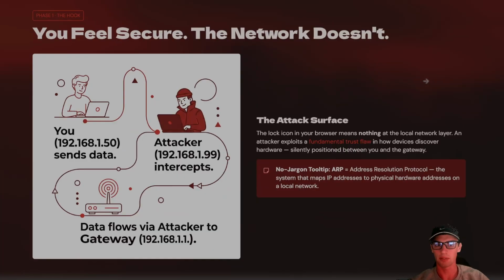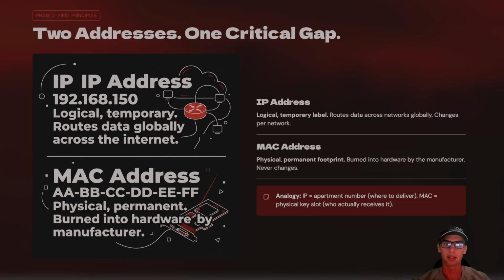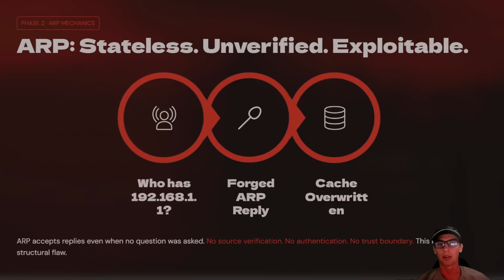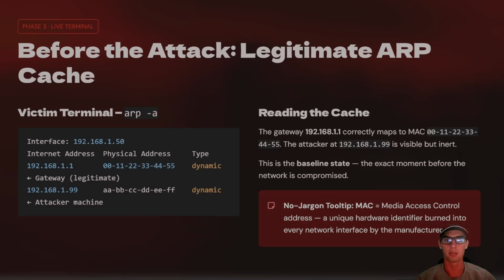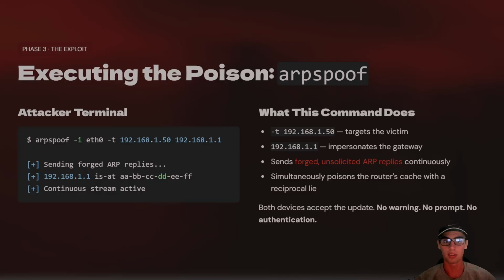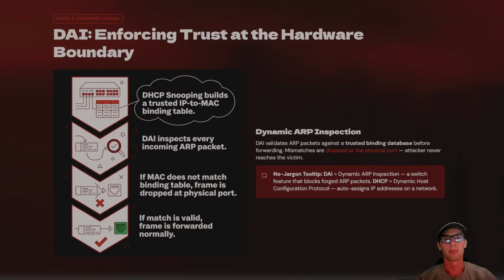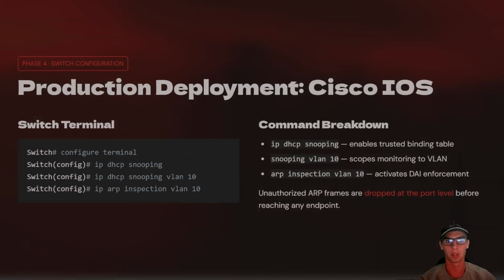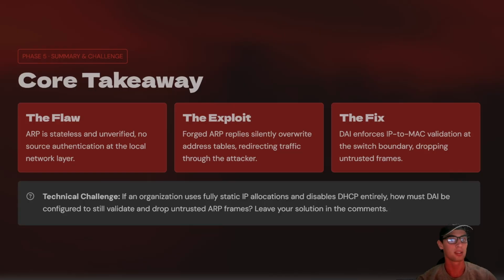LEARN ARP SPOOFING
A 10 minute lesson on ARP, how it is exploited and what the industry do to combat that exploit.